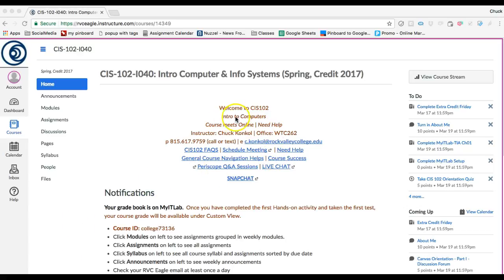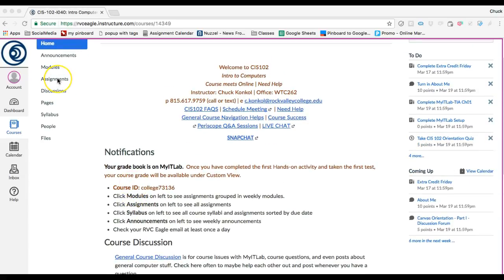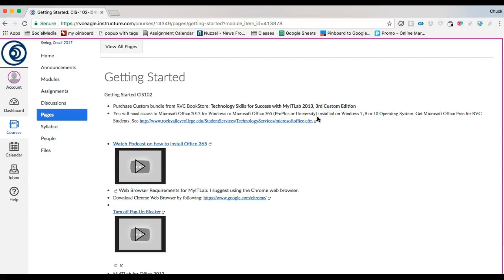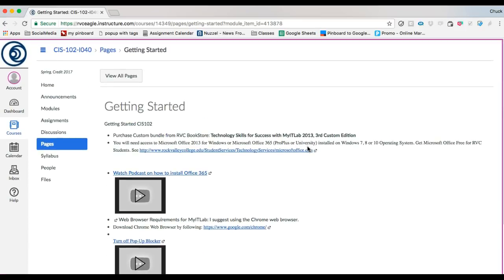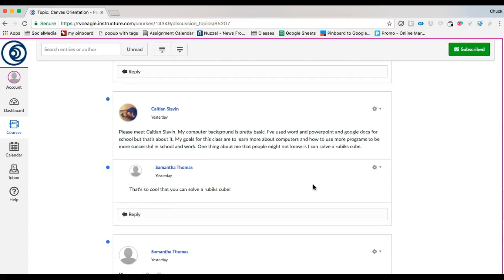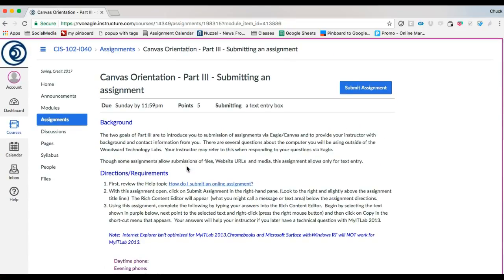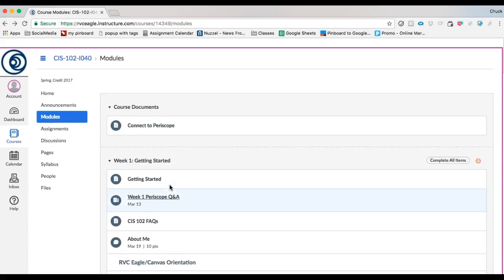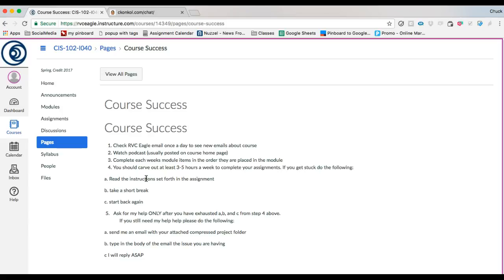CIS102 Week 1 Spring 2017